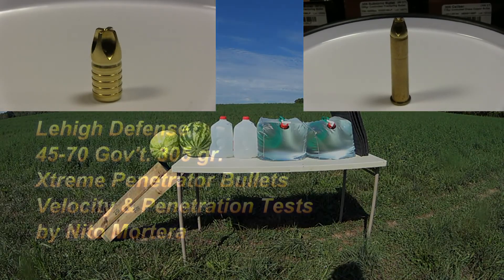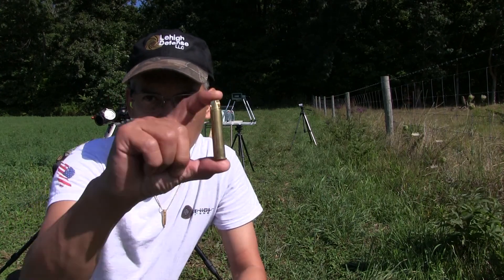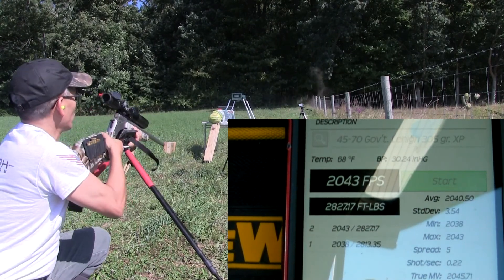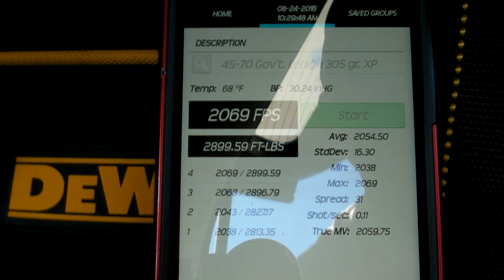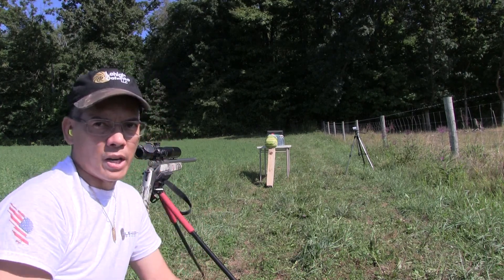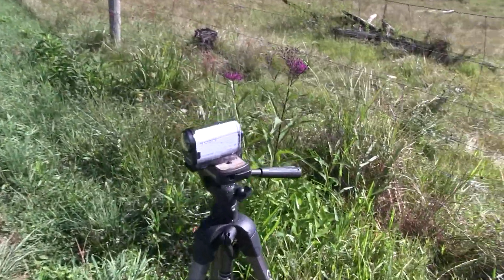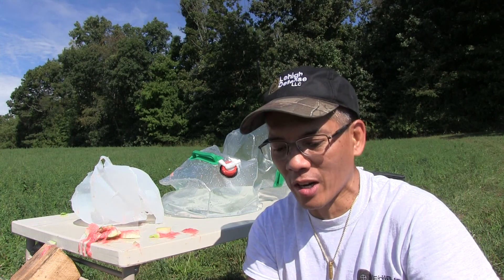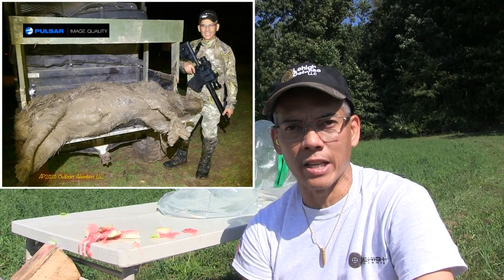Lehigh Defense 45-70 305 gr Xtreme Penetrator Bullets, Velocity & Penetration Tests